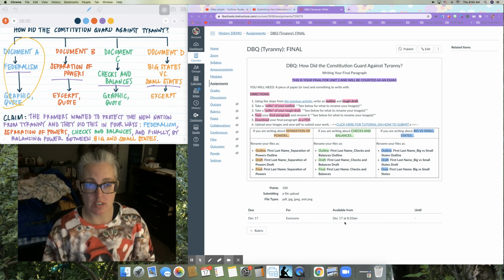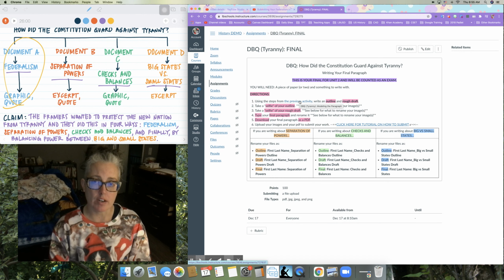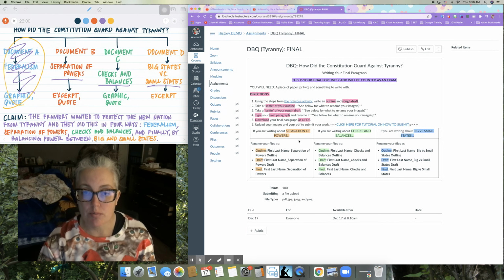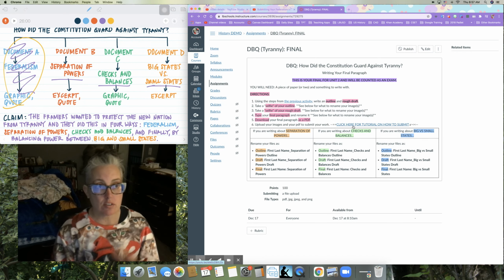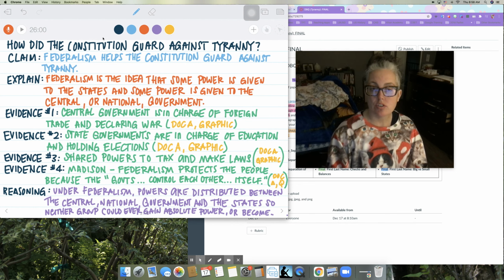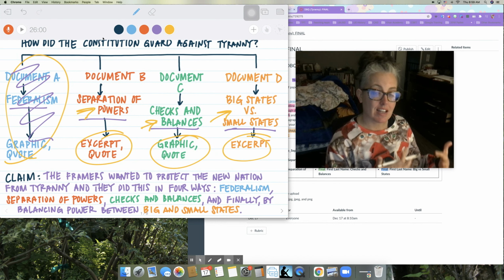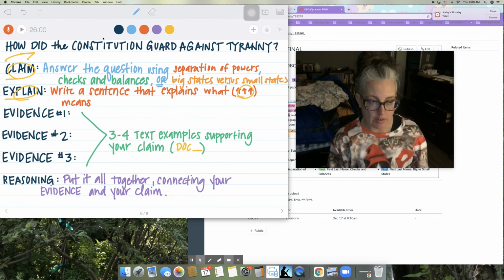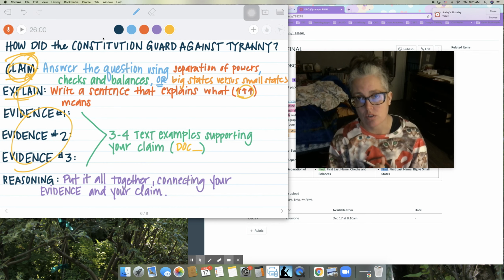(TUTORIAL) Final Paragraph: How Did the Constitution Guard Against Tyranny?